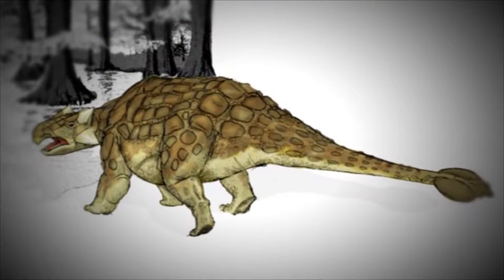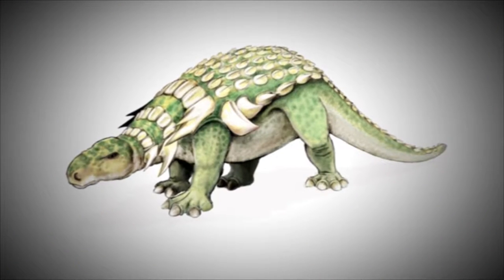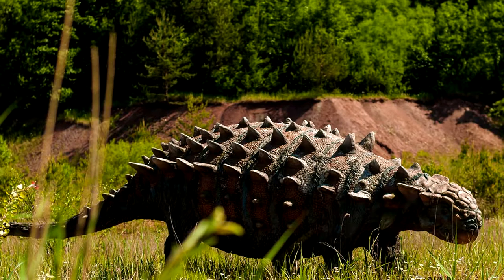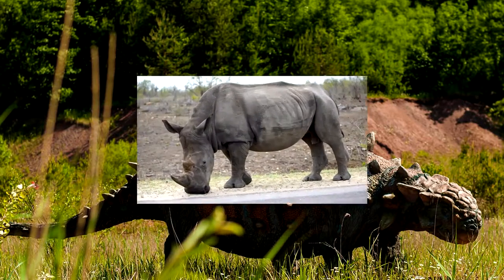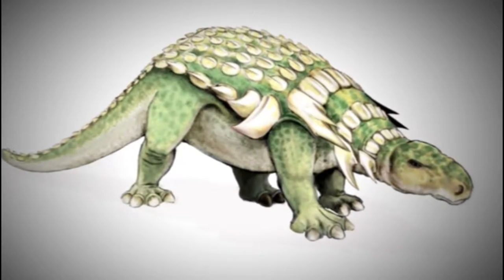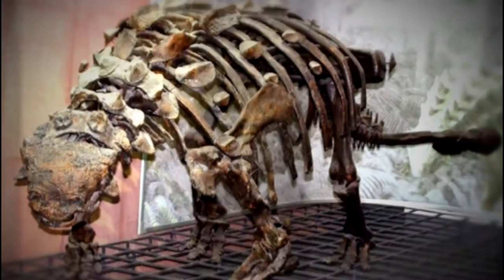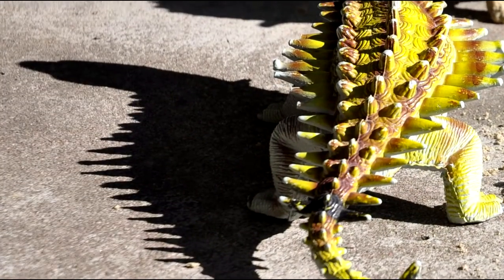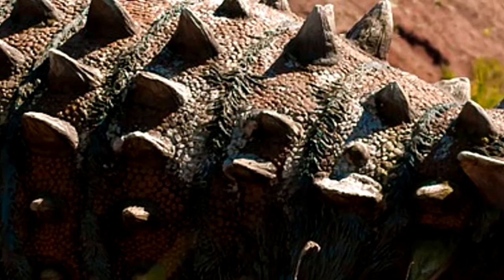The Tank Ankylosaurus!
Learn about the Ankylosaurus, the heavy built tank that can defend himself and carry his own weight! Cool facts, that you may not know about the Ankylosaurus!

Taken from Kids Find Truth's editors and engineers featuring Frank Sherwin from ICR and Dr. Jobe Martin's DVD series Creation Proclaims. Dinosaurs are amazing creatures!